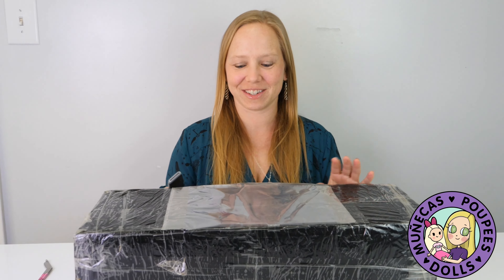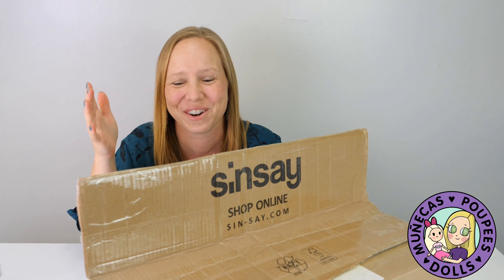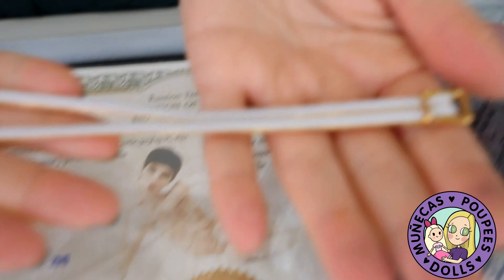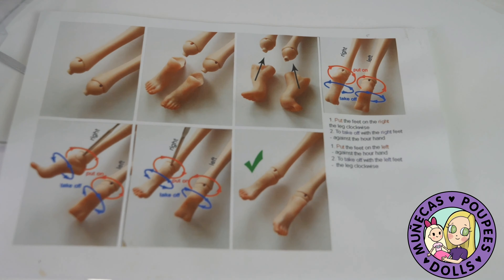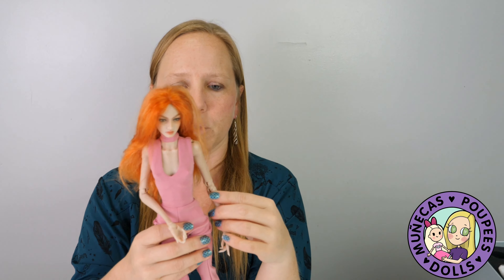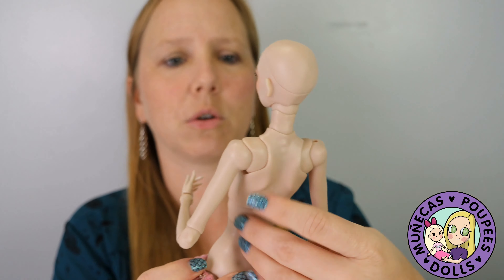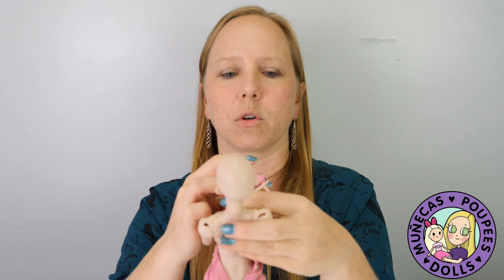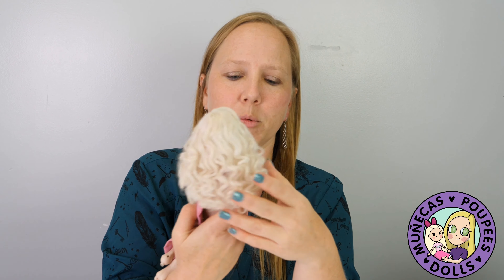Unboxing Tender Creation Ginie Ball Jointed Doll